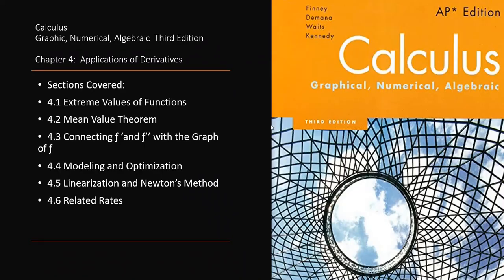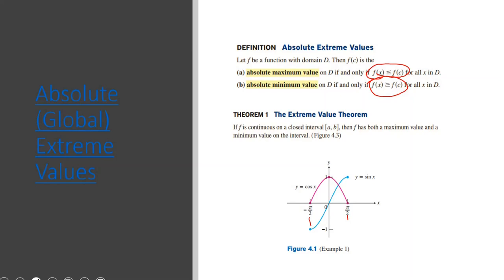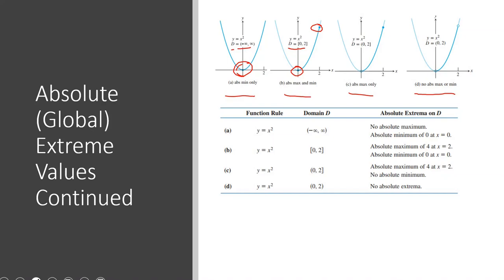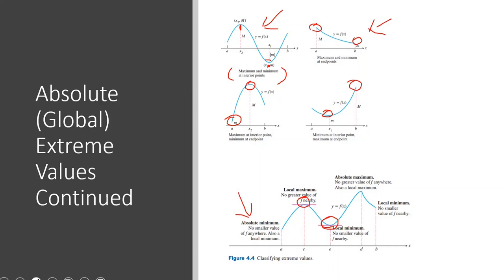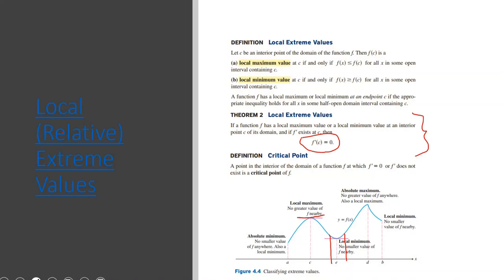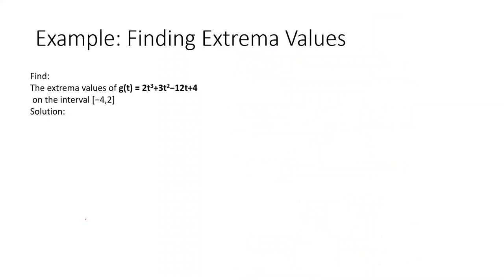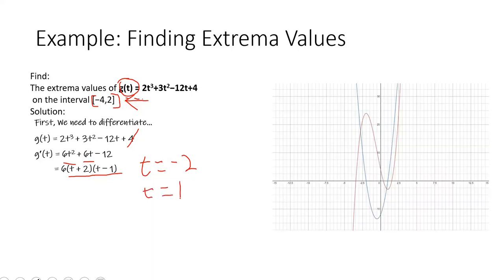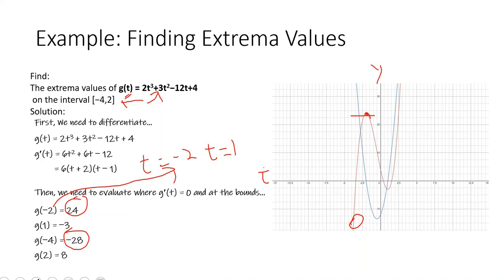Applications of Derivatives - Extreme Values of Functions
This video is the first in a series covering the applications of derivatives, and will focus on finding extreme values of functions.
Finding extreme values of functions can provide valuable information such as local and global minimums and maximums.

The following subtopics are covered:
1. Absolute (Global) Extreme Values 1:05
2. Local (Relative) Extreme Values 9:19
3. Finding Extreme Values (Examples) 14:28

Additional videos covering topics relating to the applications of derivatives will be released periodically.